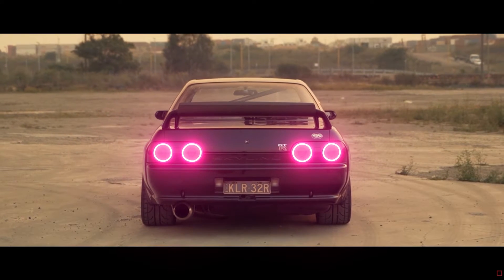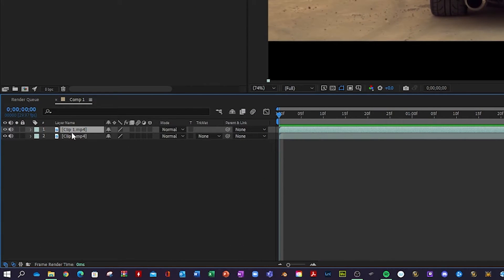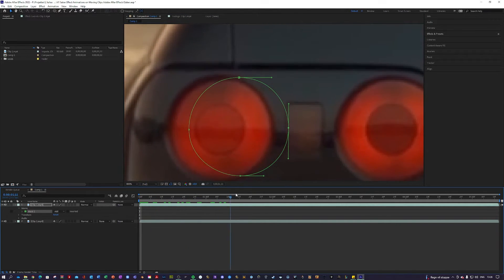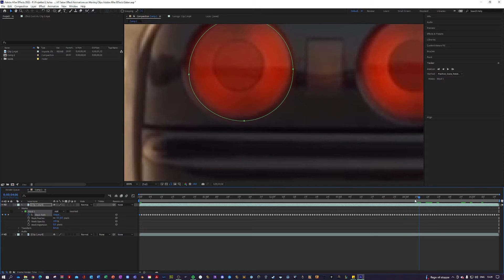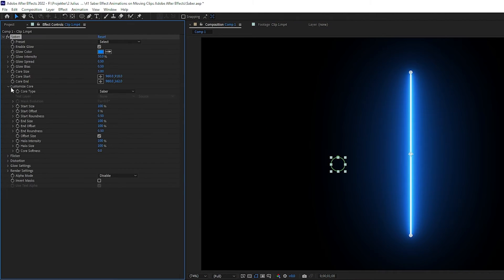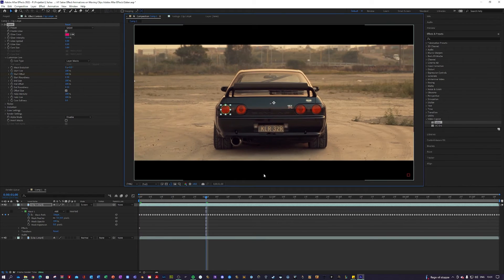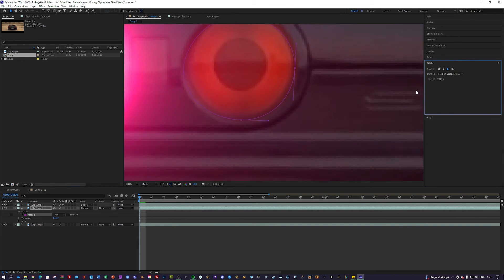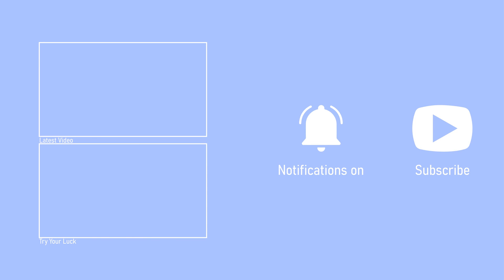Give Your Car Neon Tail Lights in Adobe After Effects 2022 Tutorial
How to Give Your Car Neon Tail Lights in Adobe After Effects 2022 Tutorial

✗ Timestamps:
00:00 - Intro
00:36 - Tracking mask
02:01 - Saber effect
03:03 - Animating tail lights effect
04:13 - Outro

This video is a tutorial guide on how to give your car neon tail lights in Adobe After Effects 2022. I will teach you how to track a mask and a simple use case of the plug-in Saber by Video Copilot. I hope you enjoy it.